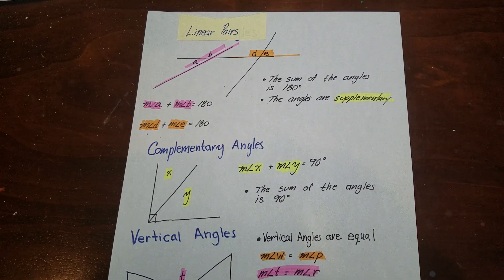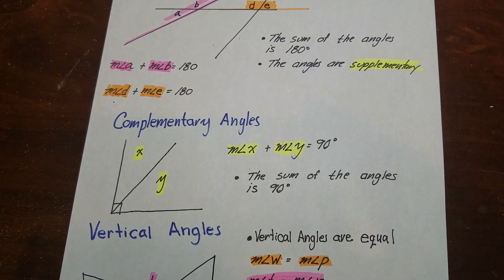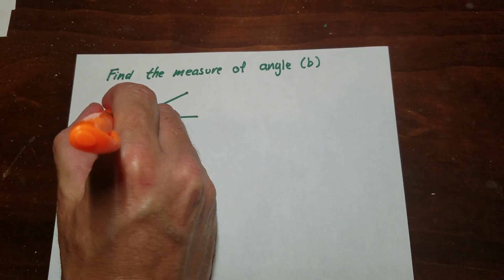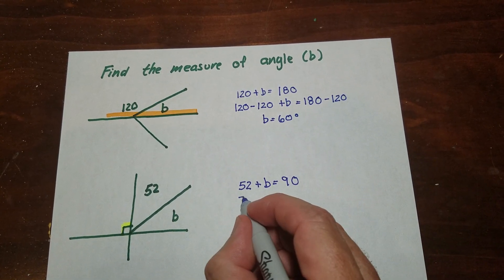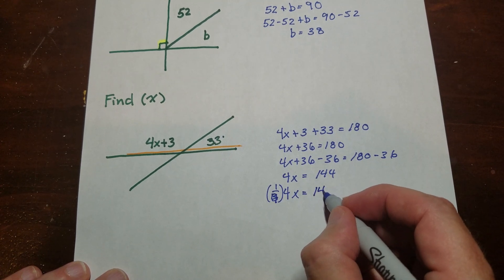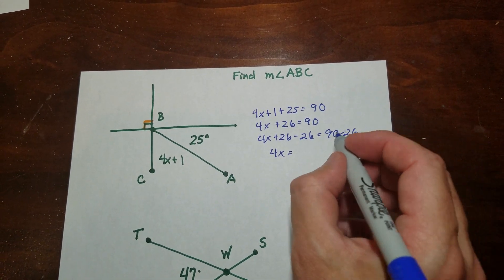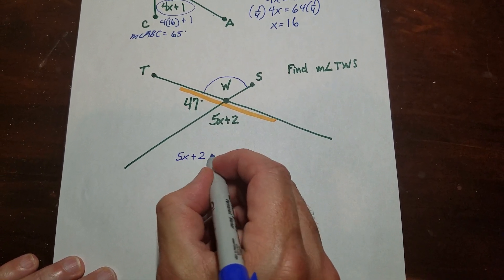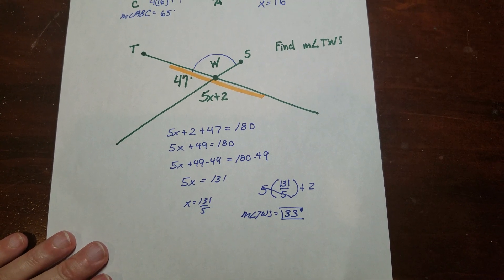Angle Relationships Part A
Covers the definitions of linear pairs of angles, vertical angles and complementary angles. It shows you how to work though common problems associated with these definitions